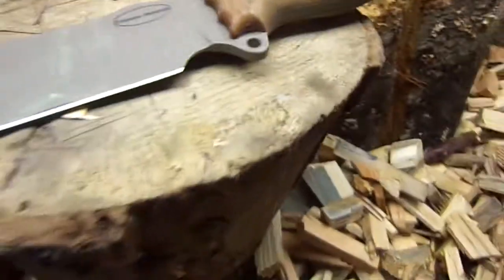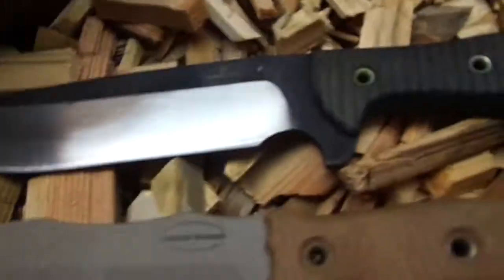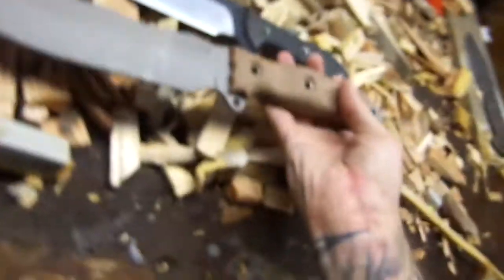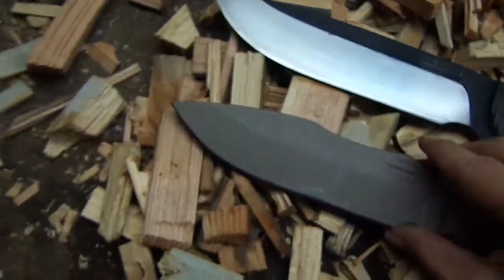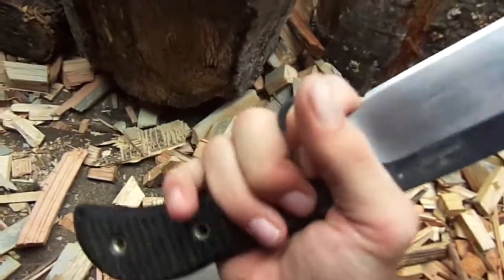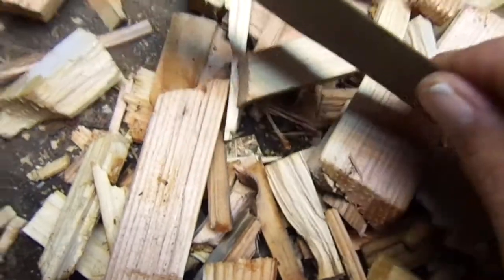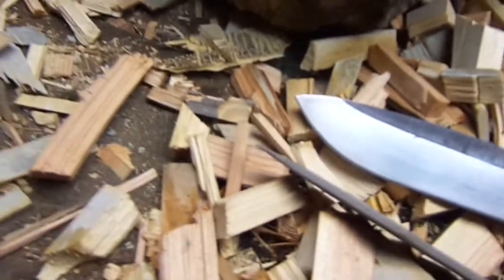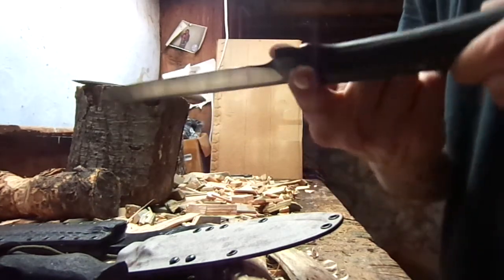Busse TMHR and Swamp Rat Chopweiler Part 3